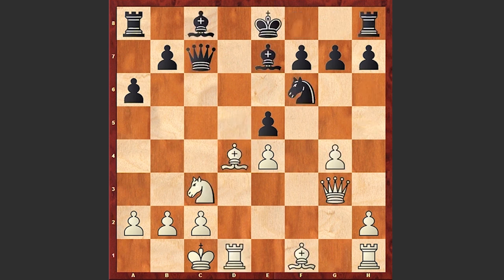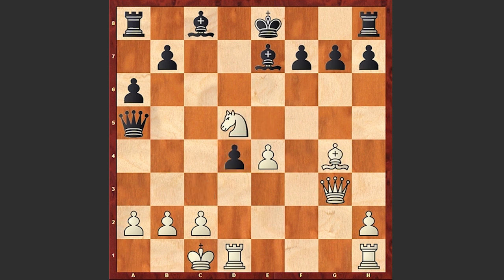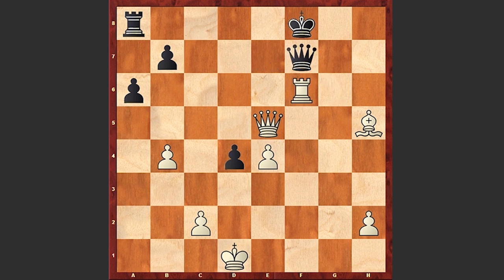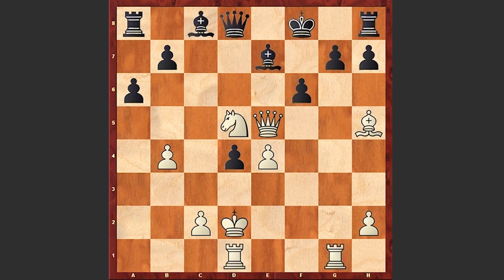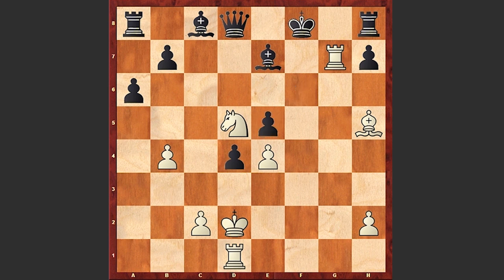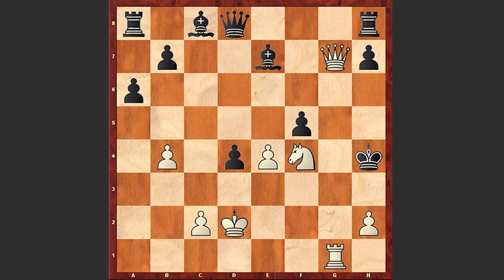Mikhail Tal vs Boris Gulko: Every Chess Player Should See This Beauty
The 8th World Chess Champion Mikhail Tal pulls out cascade of sacrifices in a game vs Soviet chess Grandmaster Boris Gulko! Rook sacrifice (not accepted) followed by a Queen sacrifice are allowing "The Magician From Riga" to end up the game in a spectacular fashion! An attack against Sicilian defense has never been so wonderful!
Mikhail Tal vs Boris Gulko
Sicilian Defense: Scheveningen. Tal Variation (B82), (1969)
1.e4 c5 2.Nf3 d6 3.d4 cxd4 4.Nxd4 Nf6 5.Nc3 e6 6.f4 Nc6 7.Be3
Be7 8.Qf3 a6 9.O-O-O Qc7 10.g4 Nxd4 11.Bxd4 e5 12.fxe5 dxe5
13.Qg3 Nxg4 14.Be2 Qa5 15.Bxg4 exd4 16.Nd5 Qxa2 17.Qe5 Qa1+
18.Kd2 Qa5+ 19.b4 Qd8 20.Rhg1 f6 21.Bh5+ Kf8 22.Rxg7 fxe5
23.Rf7+ Ke8 24.Rxe7+ Kf8 25.Rf1+ Kg8 26.Rff7
1-0